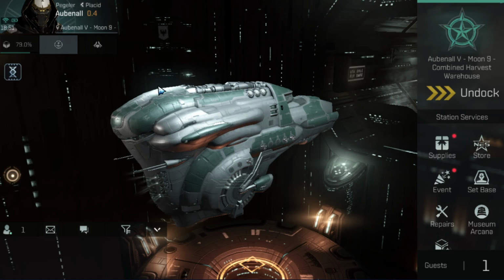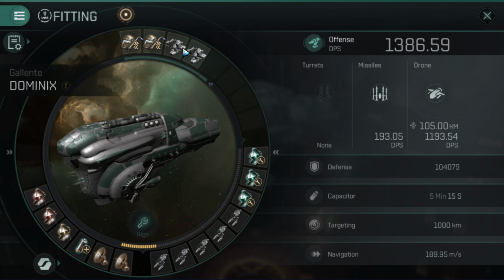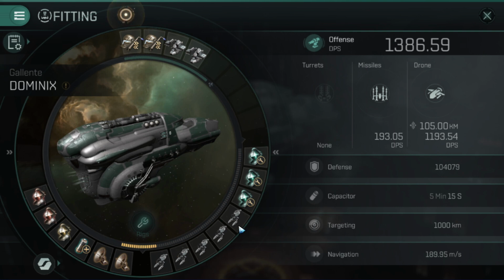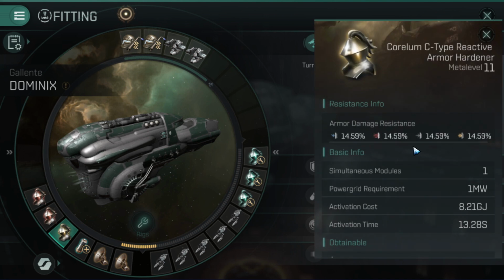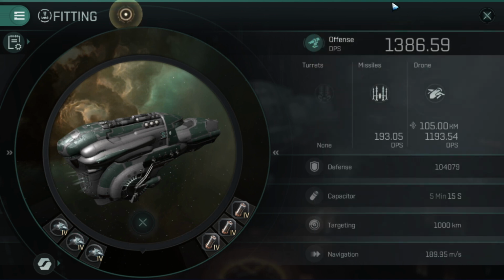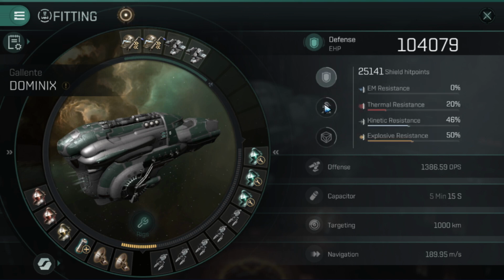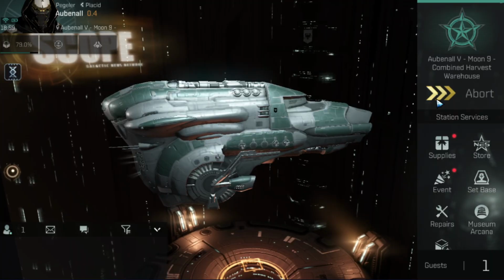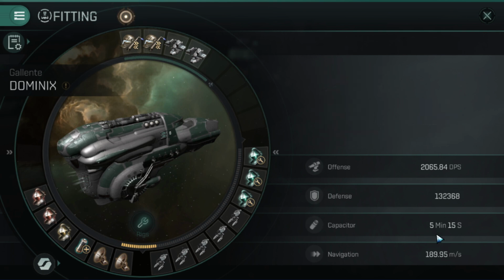Spider Dominix - Duo Dominix T10 Showcase - EVE Echoes Test Server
Chapter List:
0:00 Intro
0:47 Ship Bonuses
1:35 The Fit
5:12 The Cold Stats
7:06 The Hot Stats
8:50 Sweet Poison Annihilate 1
14:58 Sweet Poison Annihilate 2
25:02 The Credits

At the moment I am streaming every day since the whole world is on lockdown.

bonuses include Early Video Access, Patron only Discord rooms, AMA Streams + MORE

any amount will help grow this channel.

for all information and general echoes chit chat

MAKE SURE TO FOLLOW AND SUB TO FELLOW ECHOES CREATORS:

Voxxel - German - RTS and RPG Creator - Variety Creator

Captain Benzie - English - Current Echoes Creator - Mobile Variety Creator

GicaForta - English - Mobile Variety Creator

CrazySwede69 - English - Variety Streamer - Current Echoes Creator

Odoomsy - https// - Largest Alliance in Echoes Currently - Echoes only Creator - English

Mae - Current Echoes Creator - French

OldDwarf_TV - Current Echoes Creator - Russian